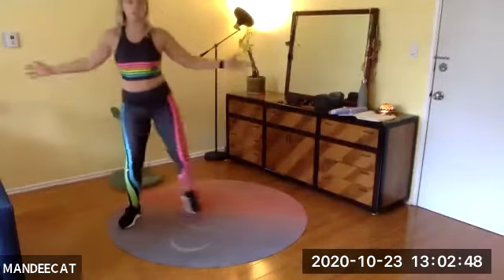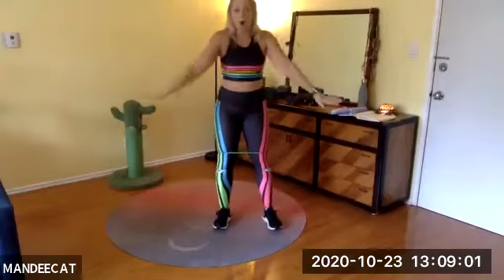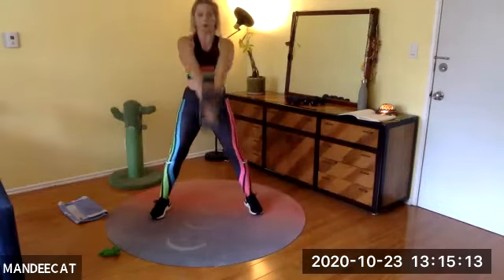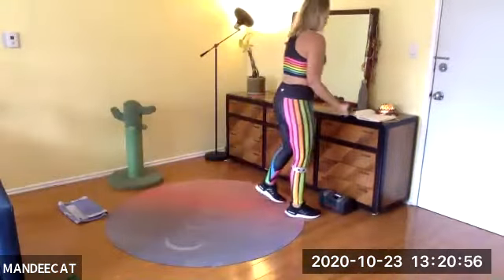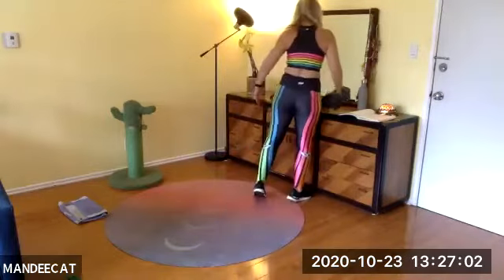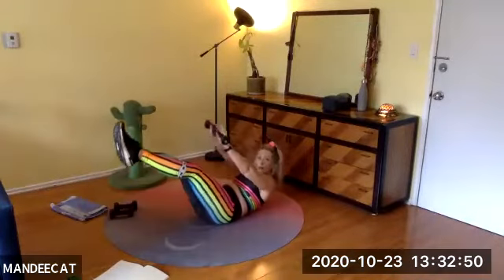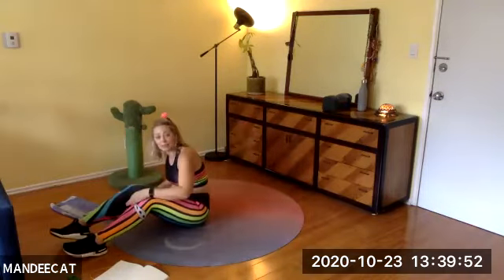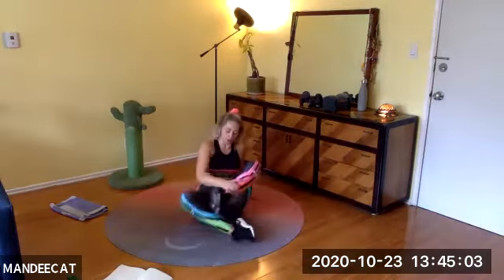AAA Friday 10.23.2020 | Glutes Arms and Core Conditioning Full-Length Workout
This 45-minute strength-based workout focuses on 3 separate blocks of work: 12 minutes of glutes, 12 minutes of arms, and 12 minutes of abs! There is a short total body warm up to start and an even shorter cool down to wrap the class.

Equipment you may want to have available: a yoga mat, a couple sets of dumbbells (I am using a 15 lb, a set of 3's and 5's), a mini-band, and a good cattitude! Please consider following me on instagram @mandeemillerfitness for more fitness, health and wellness goodies. ALL Things Mandee =